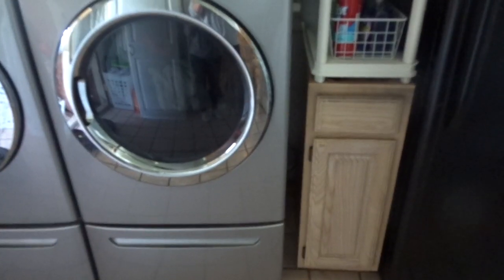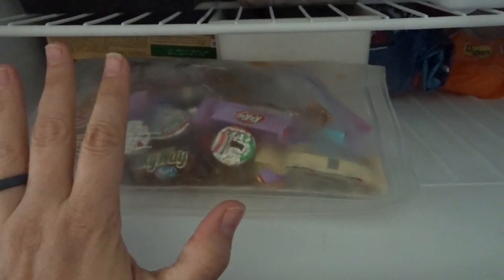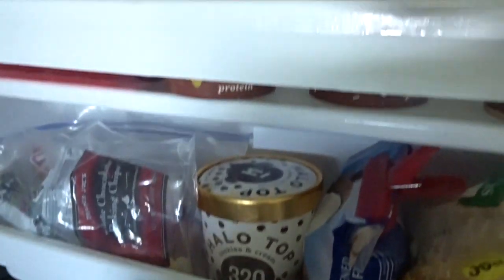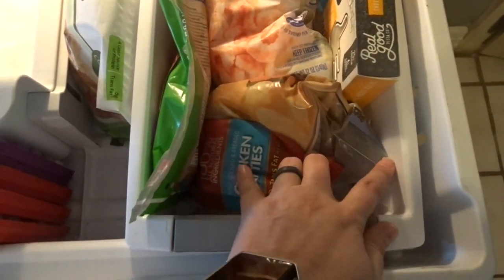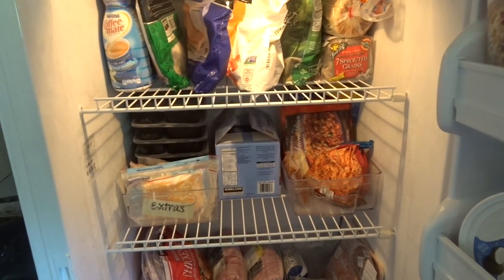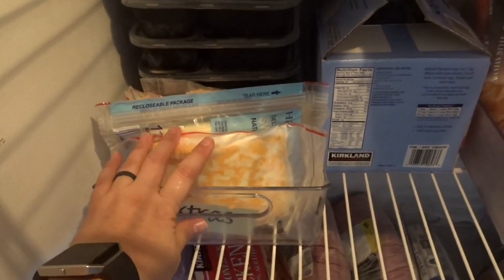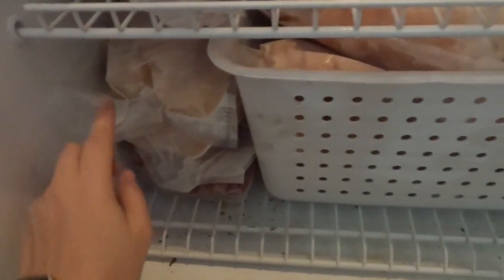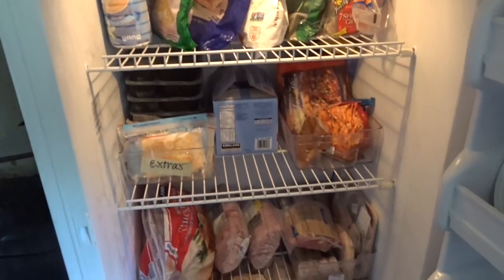What's In My Freezer?? || Feeding My Large Family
As promised, I'm sharing with you today what's in my freezer.  This video is meant to help explain how I feed my large family on a small budget.  It's all about stocking up and having adequate storage for the family you have.  I hope that you enjoy!

Mailing address:
Melony akaMommy

However, I intend for this channel to be a space of encouragement to others.  Therefore, comments of malicious intent will be deleted promptly.  :)